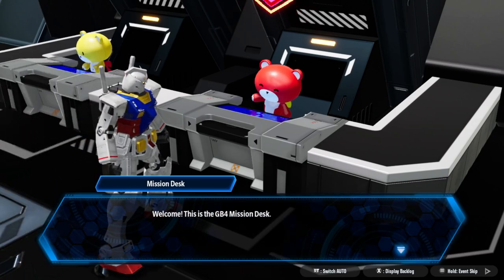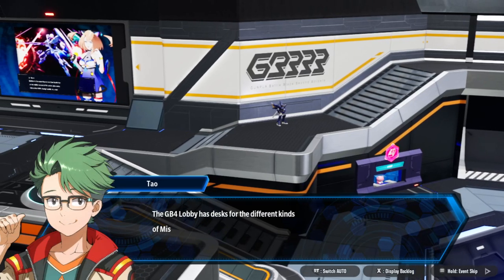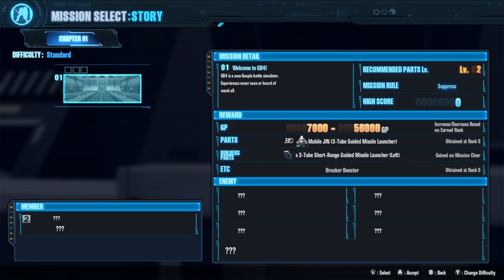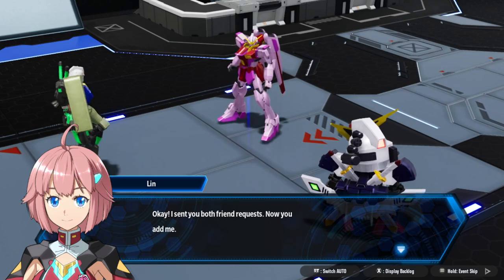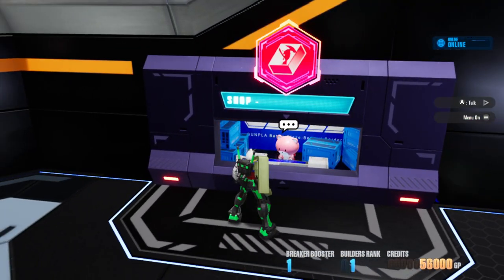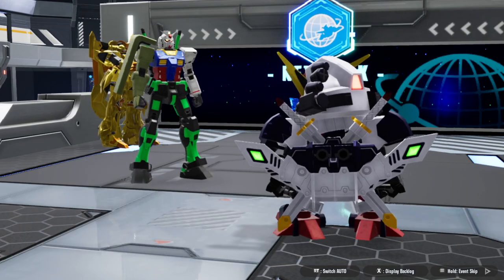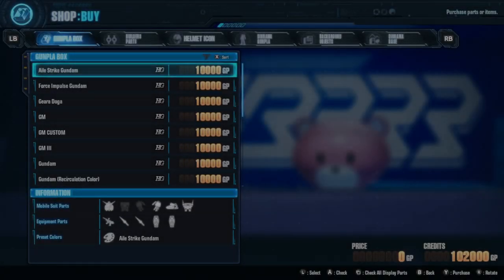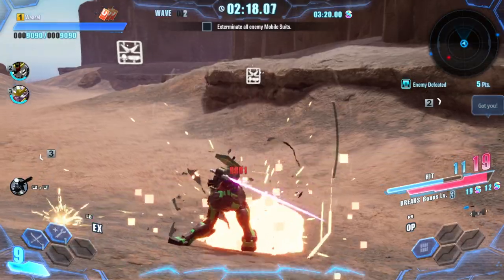Gundam breaker 4 : Weasel shall win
this just hit tonight  so i started it  it doesnt seem bad    when i can see better i plan on going in and doing up another gundam and trying to put the ones i bought together lol